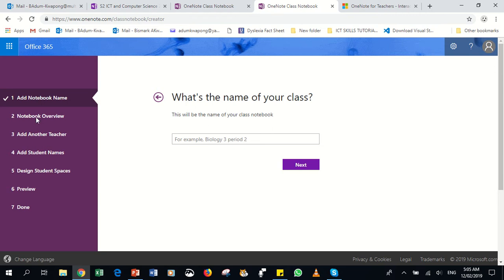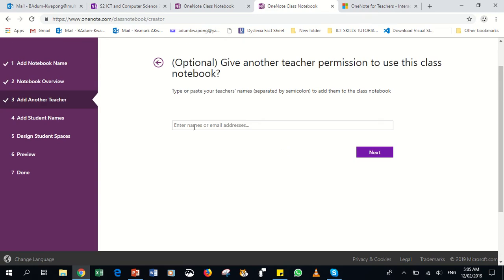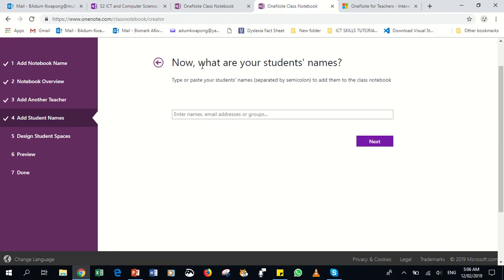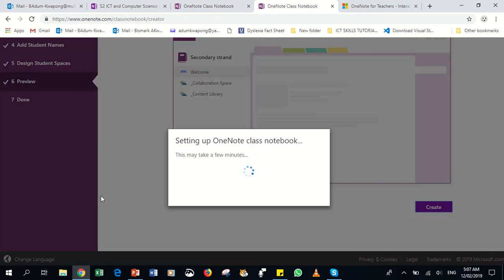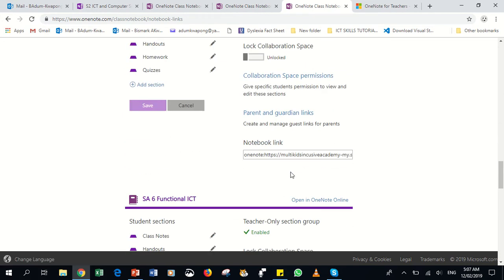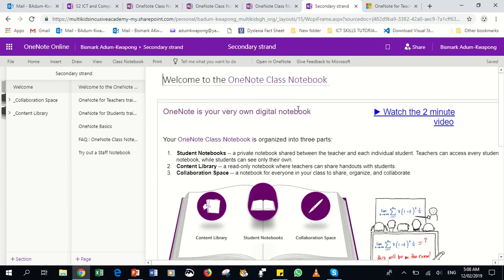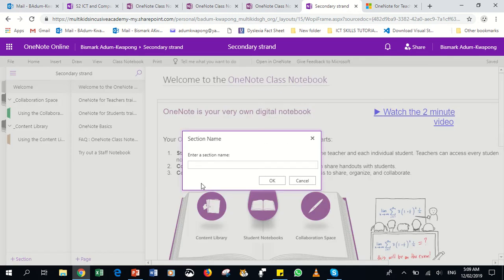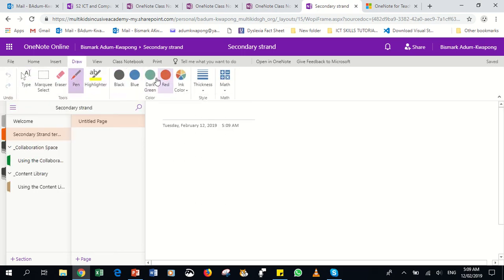How to Create ClassNotebook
using One NoteClass Notebook is fun and interactive. Lets watch how to create Class Notebook